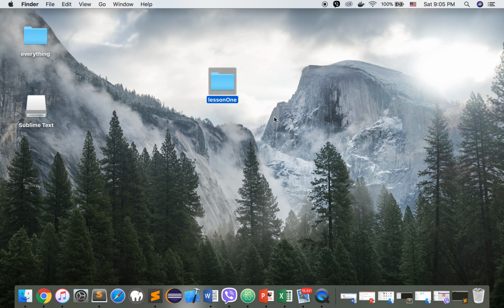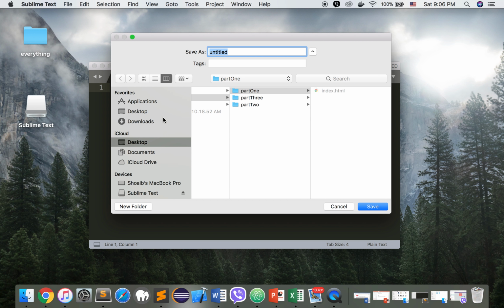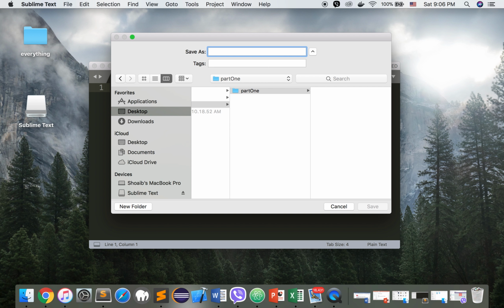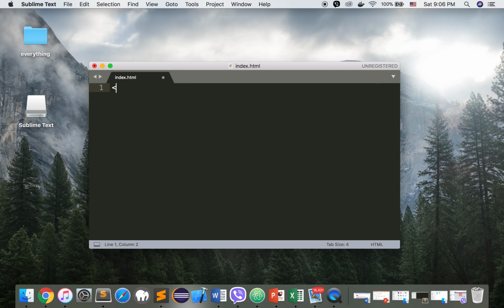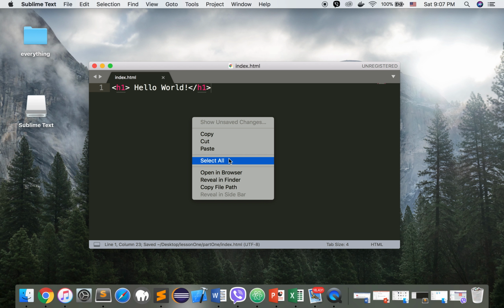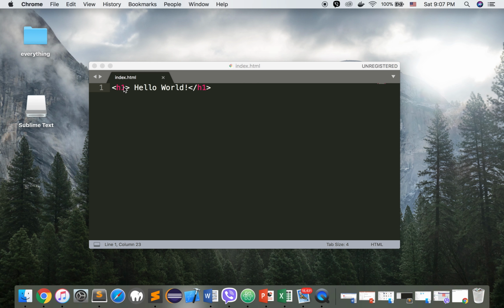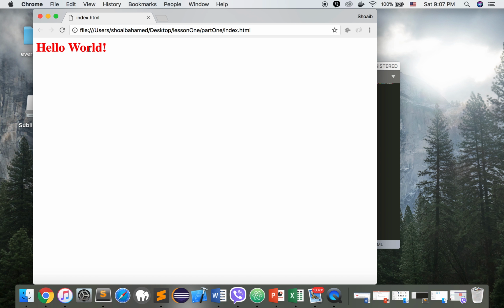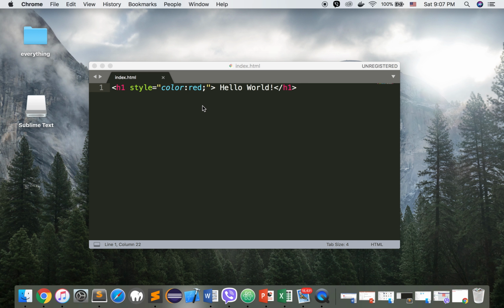How to create your very first web page! - partOne